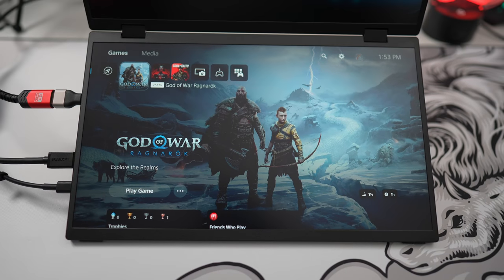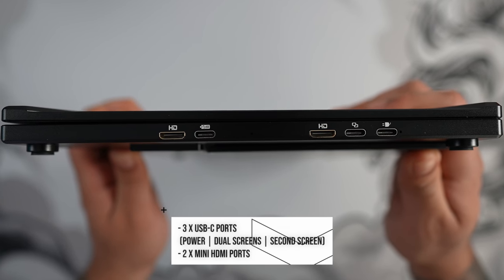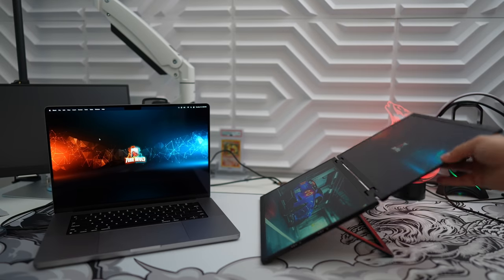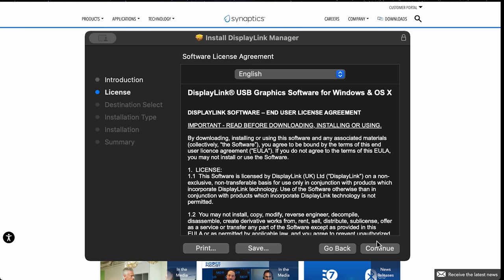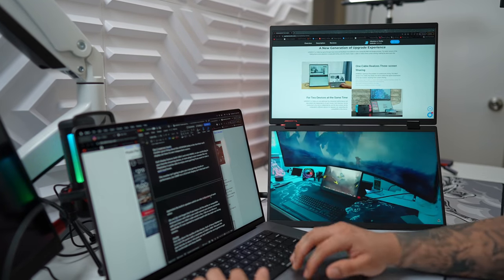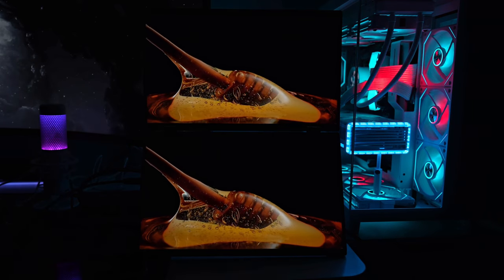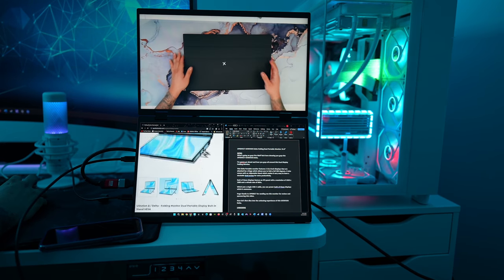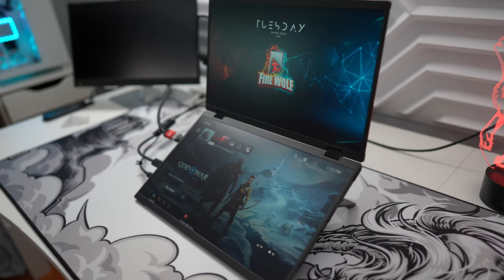UPERFECT UStation Delta/Δ Review : 2 x 15.6" Dual Screen Foldable Portable Monitor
Firewolftech50, (  $50 off for order amount above $400)
Firewolftech70, ($70 off for order amount above $500 )
Firewolftech100, ($100 off for order amount above $700)

Desk Setup
VIVO 71 x 30 White Desk (Amazon)
Razer Leviathan V2 X (Amazon)
RGB Desk Fan (Amazon)
My Gaming PC
NZXT H9 Elite Case (Amazon)
CPU AMD Ryzen 9 7900X (Amazon)
GPU Asus RTX 4090 White OC (Amazon)
AIO NZXT Kraken Elite 360 (Amazon)
RAM TeamGroup RGB DDR5 (Amazon)
MOBO Asus B650E-F (Amazon)
FANS Lian Li Infinity Fans (Amazon)
RGB Cables Mobo (Amazon)
RGB Cables GPU (Amazon)
2TB 990 Pro (Amazon)